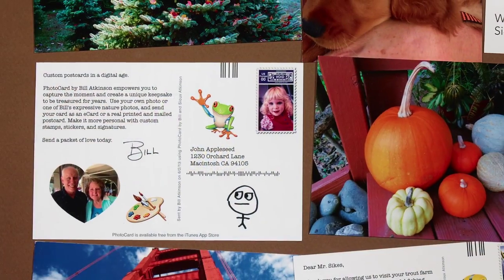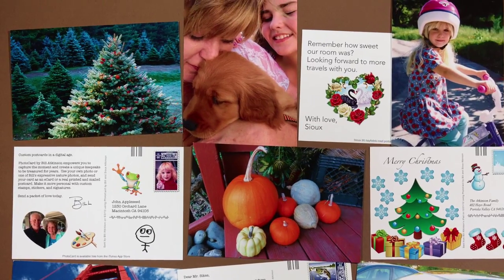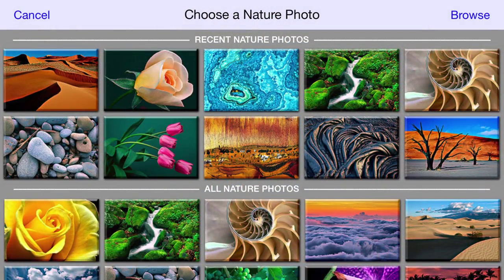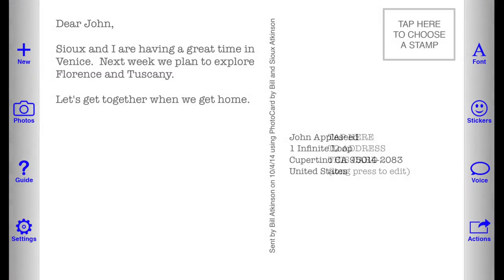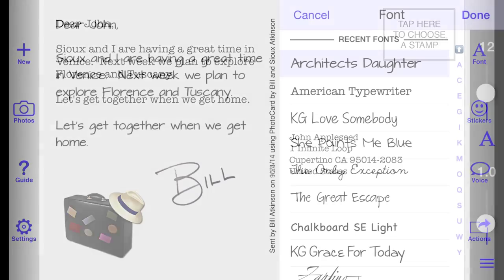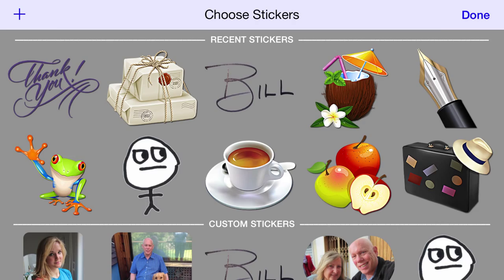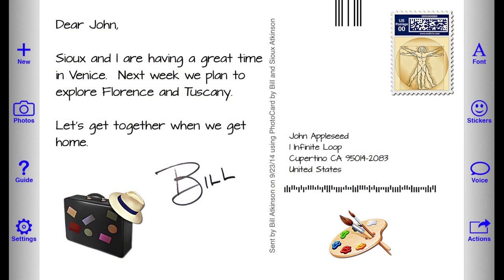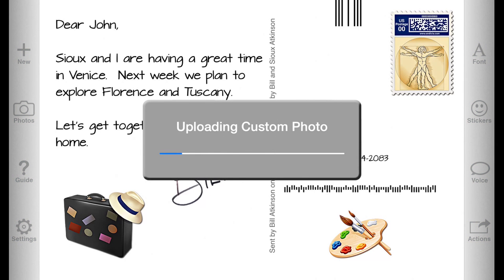PhotoCard App Demo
How to use the PhotoCard app to make custom postcards.